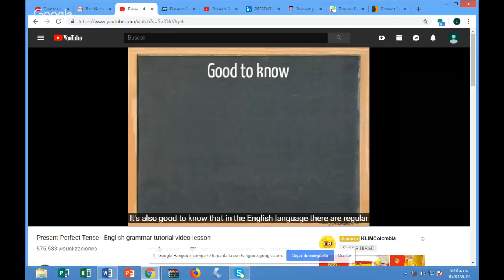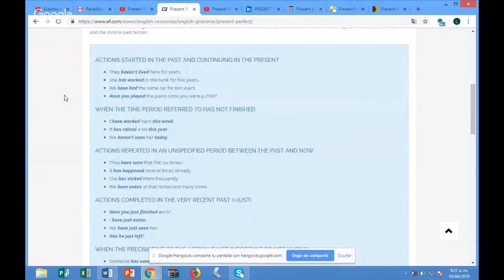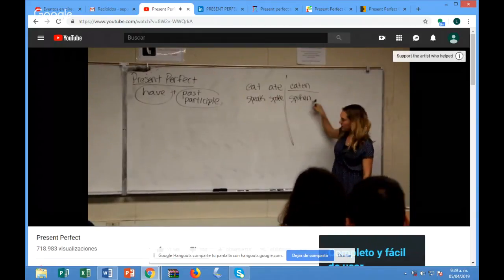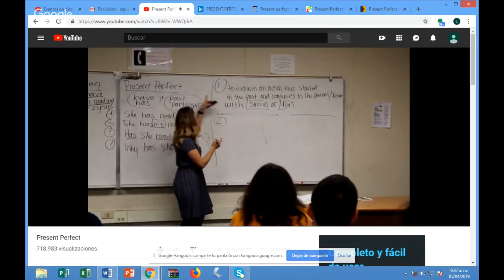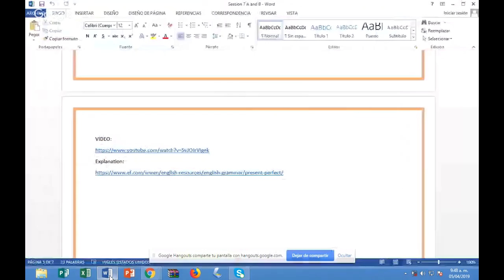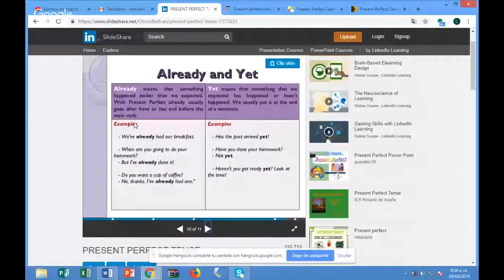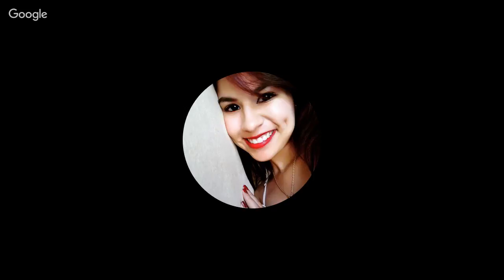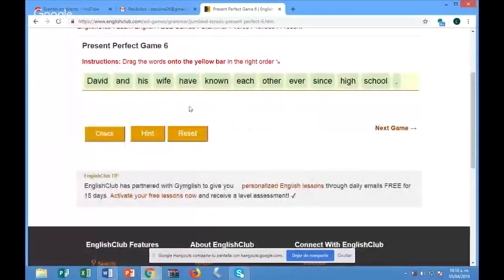2019-05-04 Group B Session 7